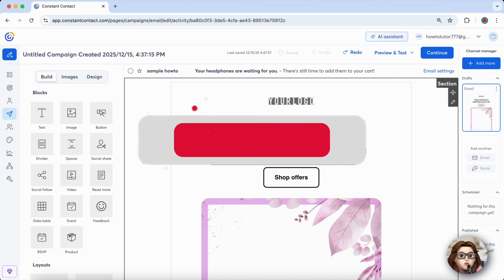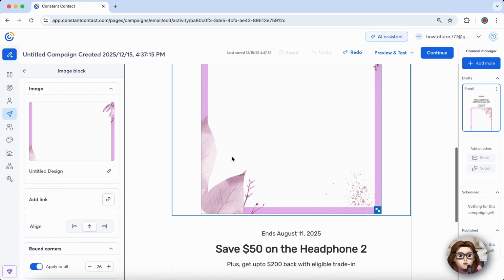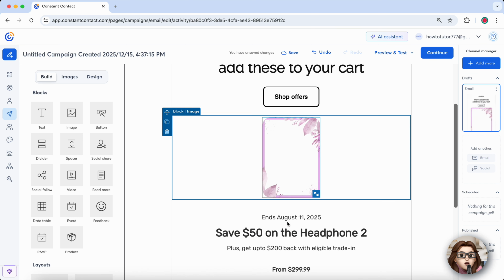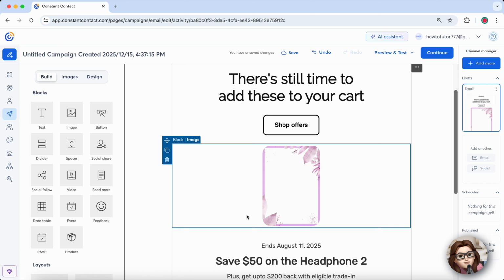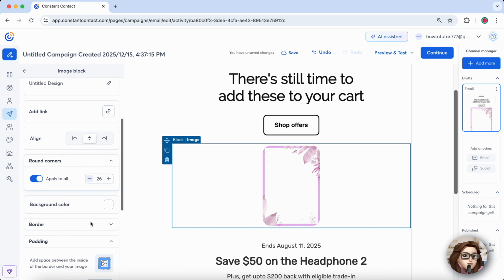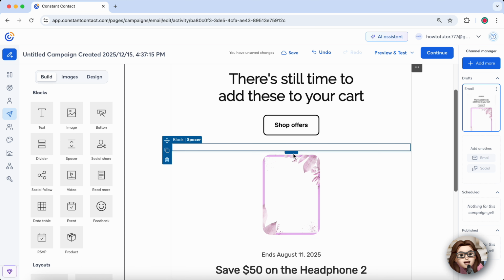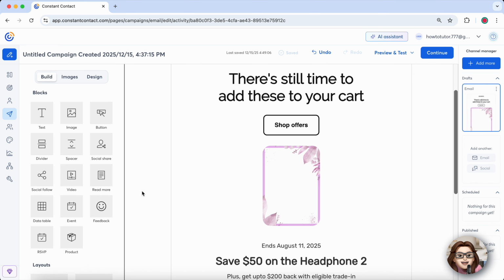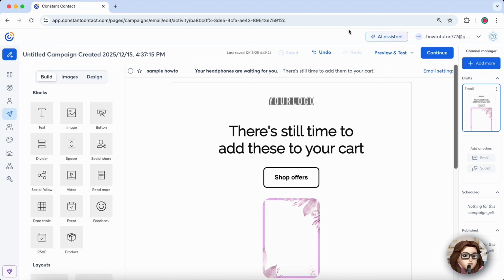How to Move Images in Constant Contact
In this tutorial, you’ll learn how to move images in Constant Contact, making it easy to design professional-looking emails and newsletters without frustration. If you’ve ever struggled with repositioning images, aligning content, or adjusting layouts inside the Constant Contact email editor, this guide will walk you through everything step by step.

We begin by explaining how the Constant Contact drag-and-drop editor works and why image placement behaves differently compared to traditional design tools. You’ll see how images are added inside content blocks and how moving them correctly depends on rows, sections, and layout structure. This understanding is essential for creating clean, visually balanced email campaigns.

In this video, you’ll learn how to move images up or down within an email, place images next to text, swap image positions, and adjust spacing for better visual flow. We’ll also cover how to resize images, align them properly, and avoid common mistakes that cause layout issues, especially on mobile devices. These tips help ensure your emails look great on desktop and smartphones.

Key topics covered in this tutorial include:

• How image blocks work in Constant Contact
• Moving images within the email editor
• Placing images beside text using layout blocks
• Reordering images inside rows and sections
• Resizing and aligning images correctly
• Fixing image spacing and layout issues
• Best practices for mobile-friendly image placement

By the end of this tutorial, you’ll be able to confidently move and position images in Constant Contact, giving your emails a polished, professional design. Whether you’re creating newsletters, promotional emails, or announcements, mastering image placement will significantly improve your email engagement and visual appeal.

This video shows you How to Move Images in Constant Contact Easily! Watch this Video till the end to learn How to Move Images in Constant Contact.

Were you able to figure out How to Move Images in Constant Contact? Share this with your friends who want How to Move Images in Constant Contact.

Problem Solved in this Video-:

What Do you Think of How to Move Images in Constant Contact?